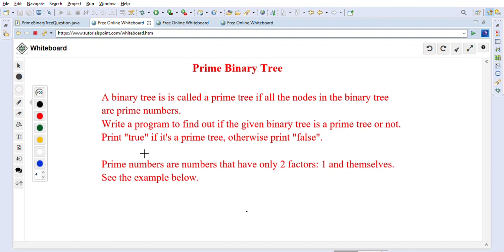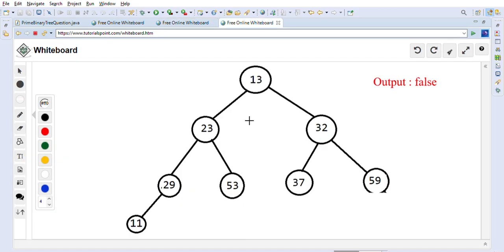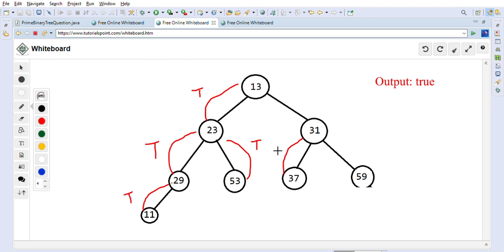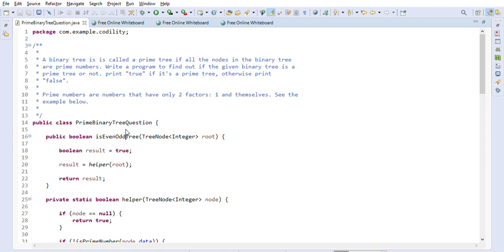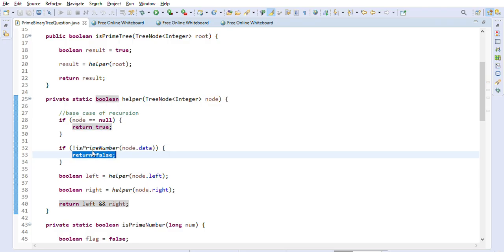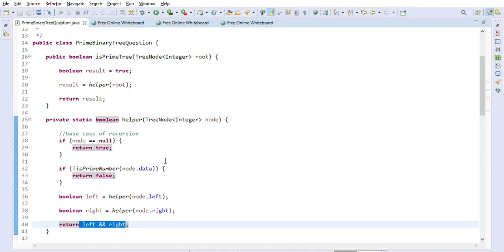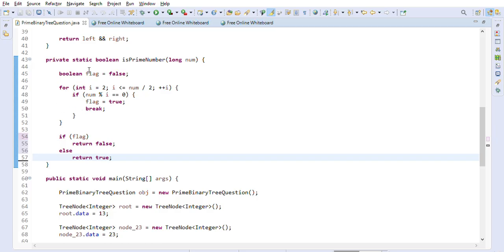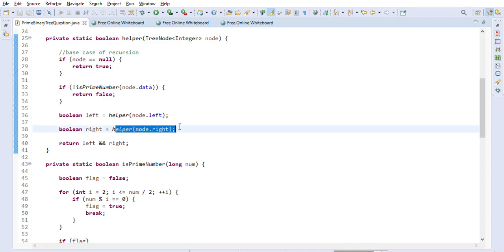Prime Binary Tree - Popular Freshers Coding Question